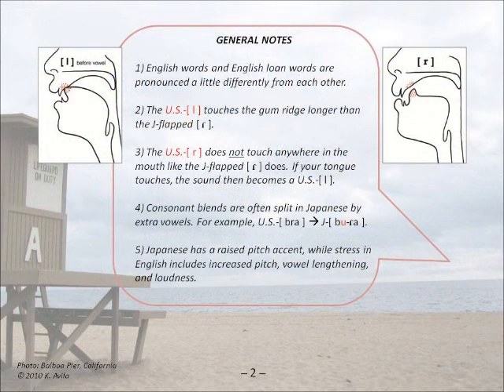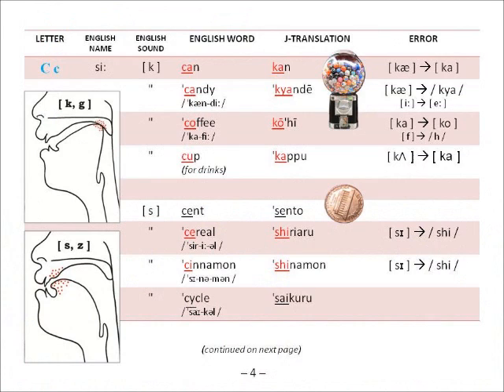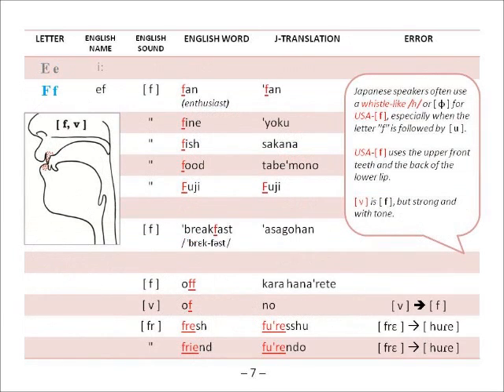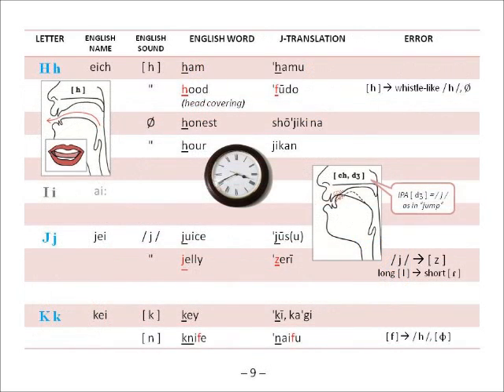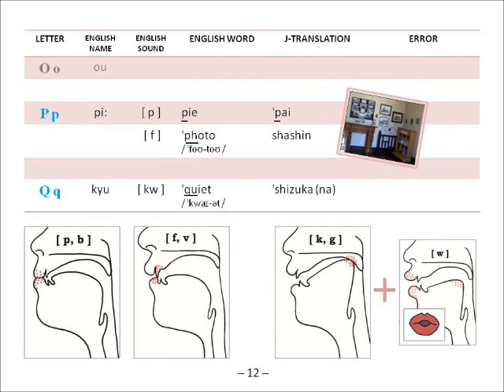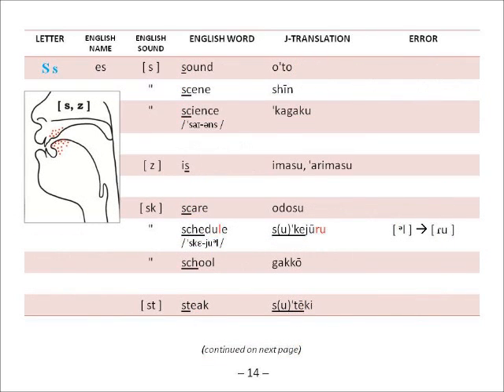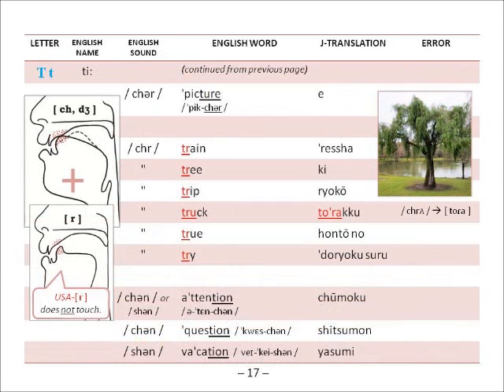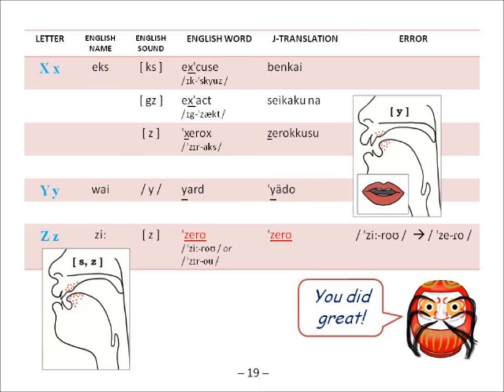ESL - American English Consonants for Japanese Speakers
A listen-and-repeat PowerPoint video for Japanese ESL learners who may have problems pronouncing /l/, /r/, /f/, and /v/. English words and English loan words in Japanese are compared; for example, "dress" vs. "doresu." Mouth diagrams for all consonants are included.